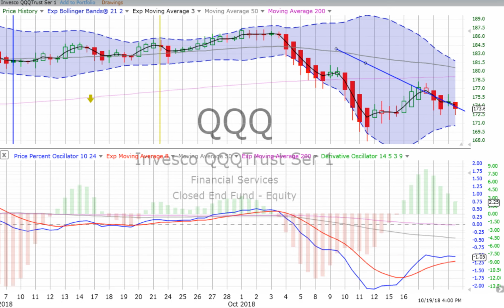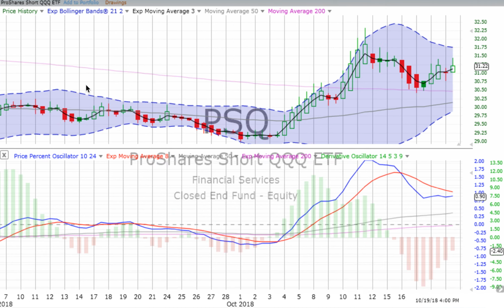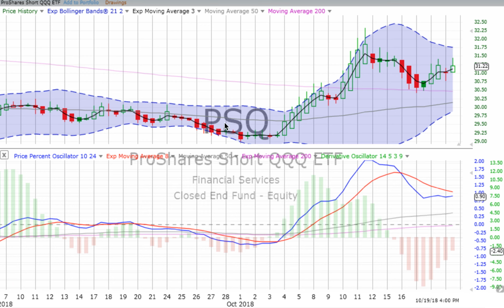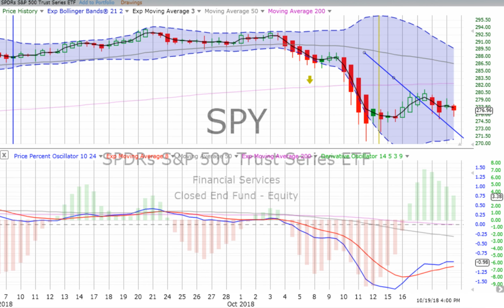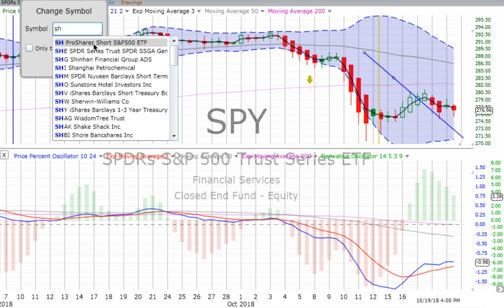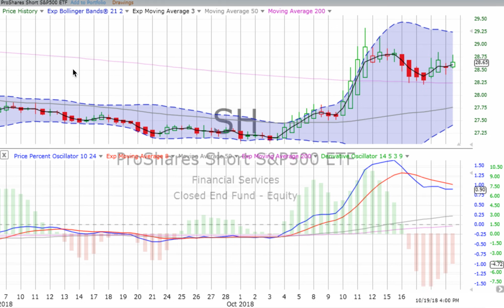Special Weekend Alert: Markets Ready to Move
The S&P 500, NASDAQ 100, 20-Year Treasury Bonds and Gold are in trigger positions on our short chart. Now is the time to pay close attention to the Markets in the best time of year (Fall-Winter Trading Zone) to practice your trading skills. Here is a short rundown on where things stand.